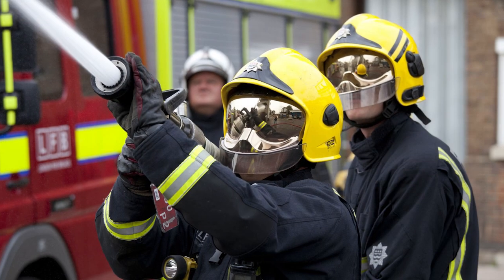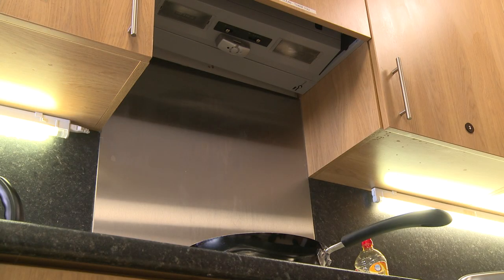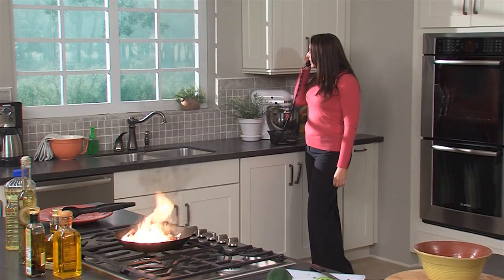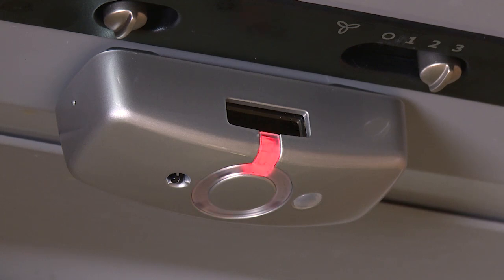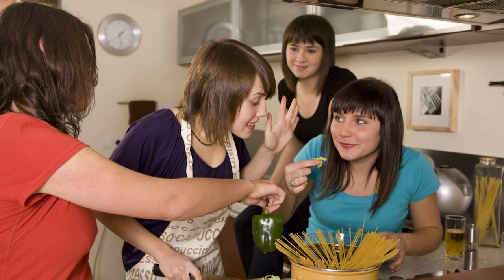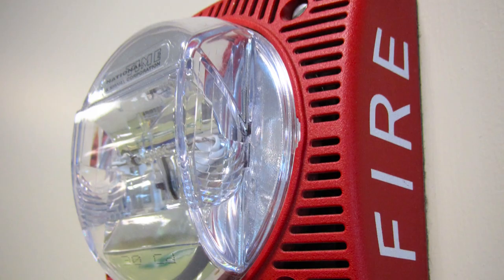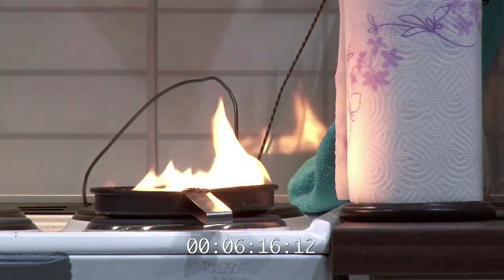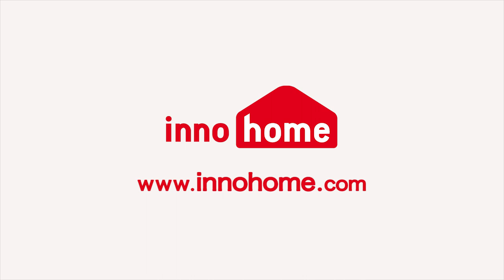Innohome Stove Guard @ DiscoveryChannel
See the new exciting episode of Innovations TV with Ed Begley Jr. which educates of Innohome’s Stove Guard, designed in Finland. The Stove Guard represents state-of-the-art fire safety technology that prevents cooker fires before they start.